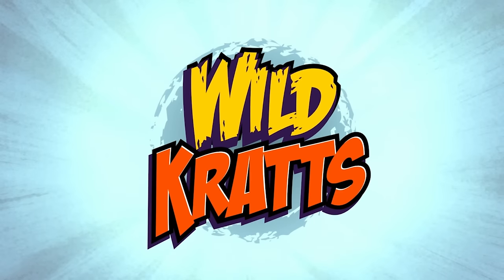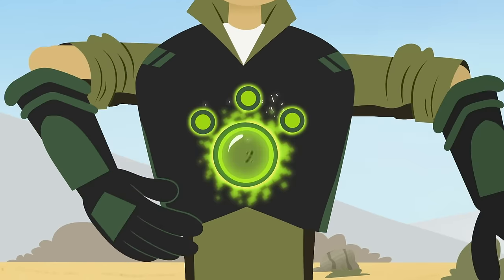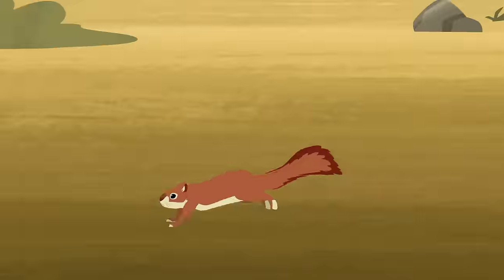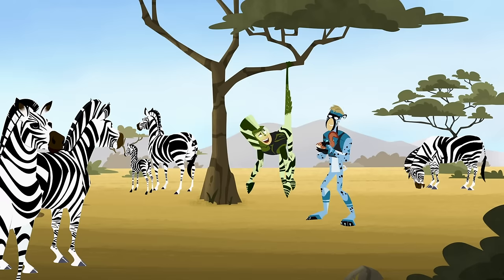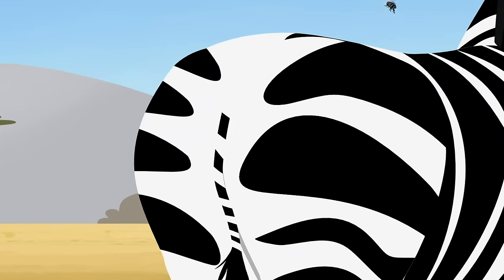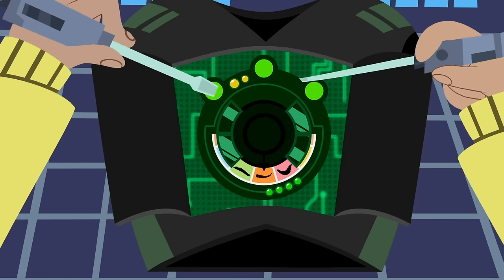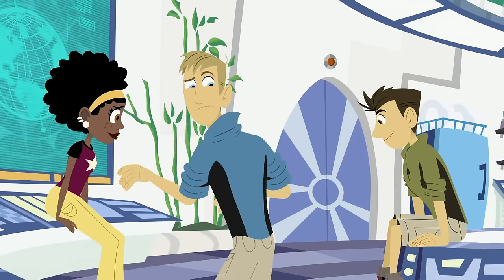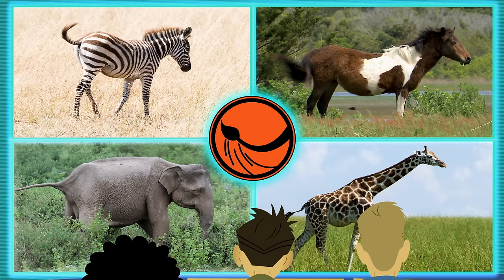A Zebra with a Monkey Tail? | Strange Creature Transformations | Wild Kratts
What kind of zebra has a monkey tail!?